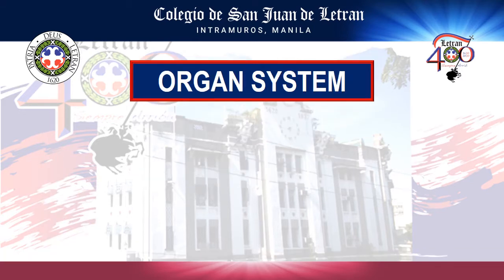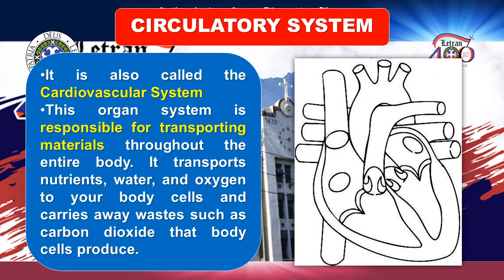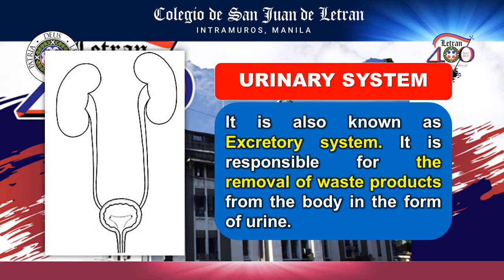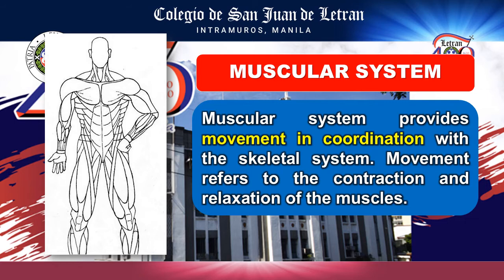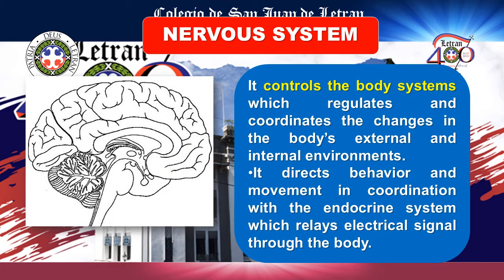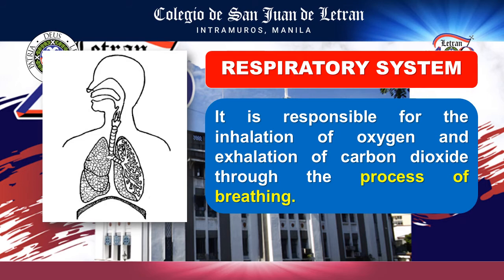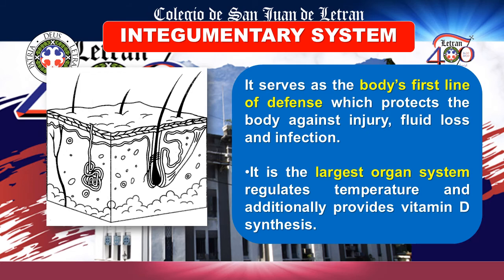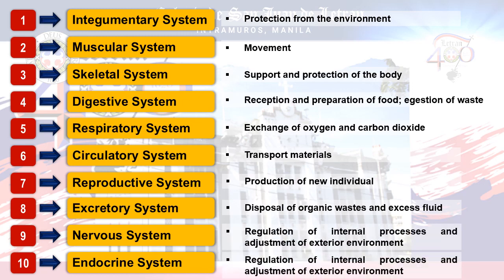Introduction to Organ System